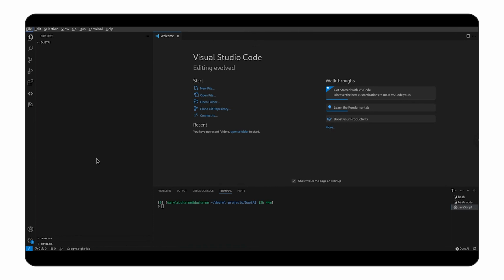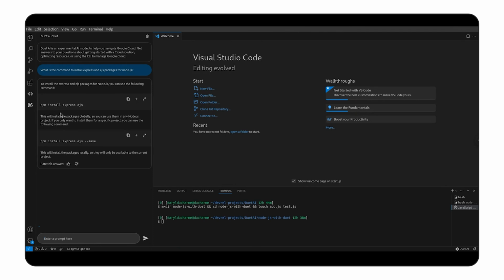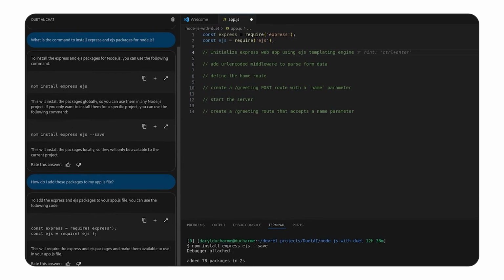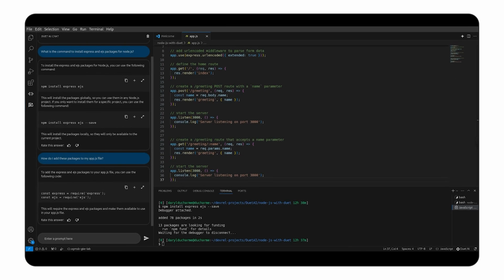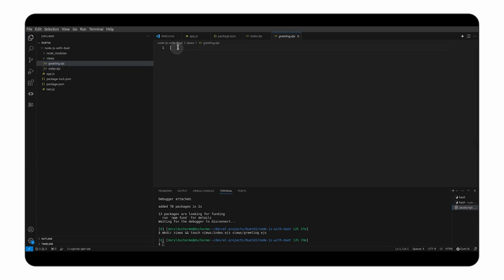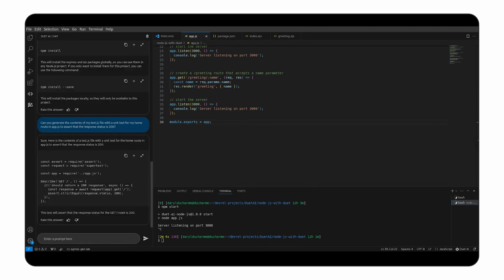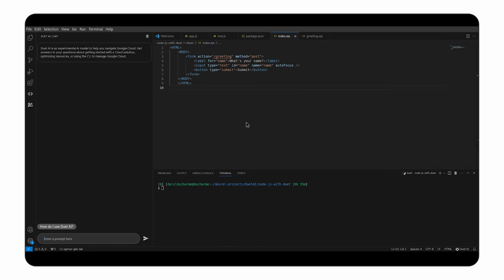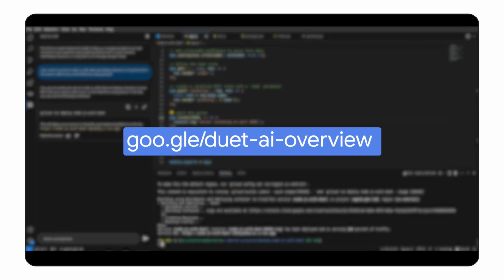Deploying Node.js with Duet AI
Focus on the more interesting questions and remove the second-guessing of remembering commands you don’t typically use with Duet AI. Learn how generative AI can help you quickly build, test, and deploy a Node.js app without slowing down.

Chapters:
0:00 - Intro
0:44 - Generating Node.js code
4:31 - Writing unit tests
6:04 - Deploying to Cloud Run
6:50 - Wrap up